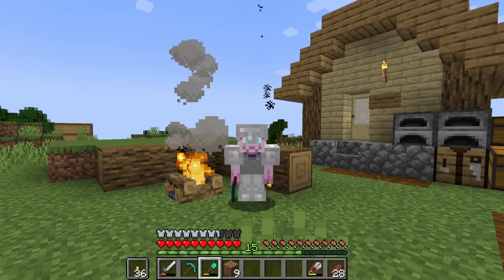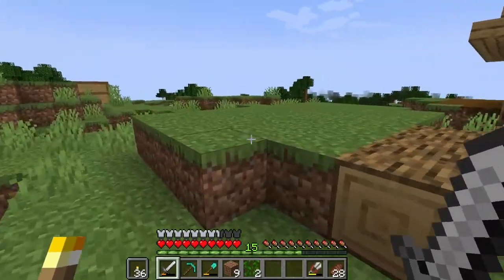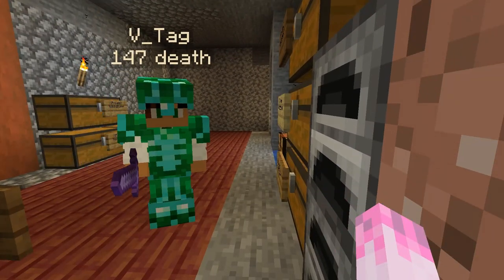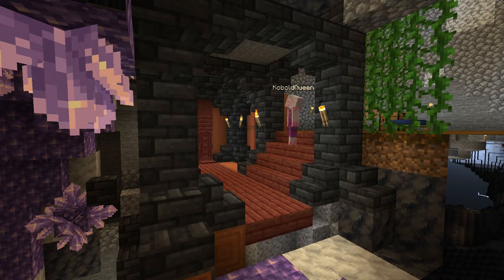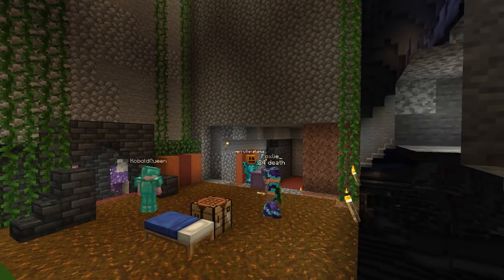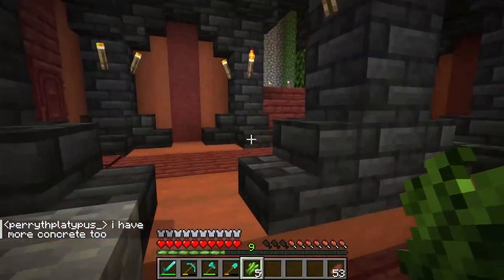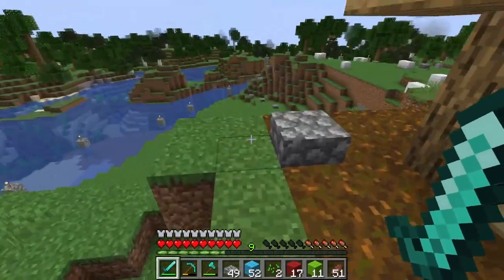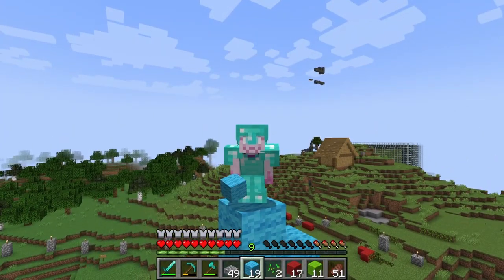Simps Server Ep2 | A Platapus! | Minecraft lets play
Back again on the Super incredable multiplayer server,
this time im cleaning up the mines, dealing with visitors & laying out the plan for the series,

[I should probably do the whole youtuber thing at this point; Like, sub Ect. also i will respond to all comments - feedback and ideas are always welcome, ]

Thumbail art by me, updated as well to add more perry & Foxlie

music,